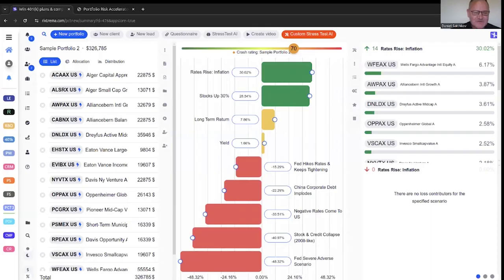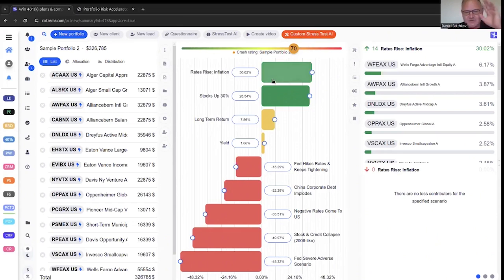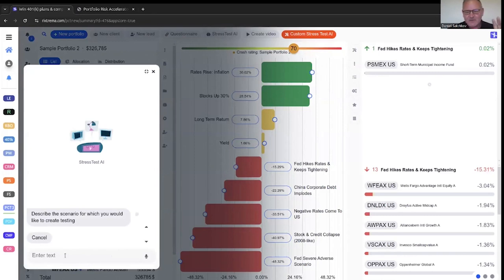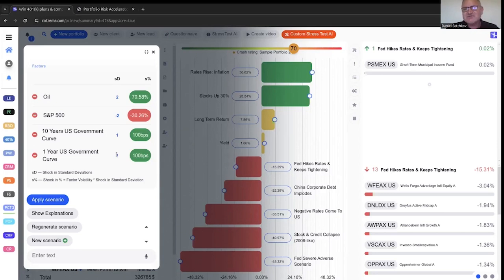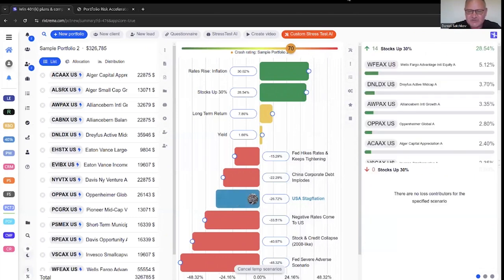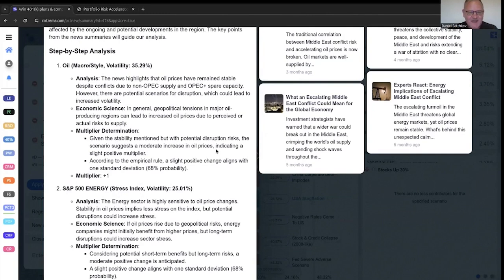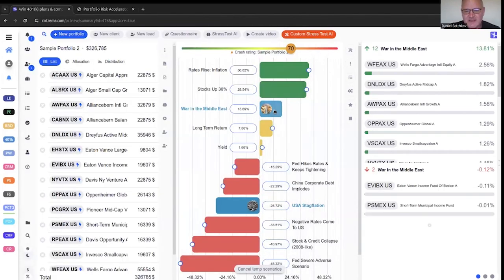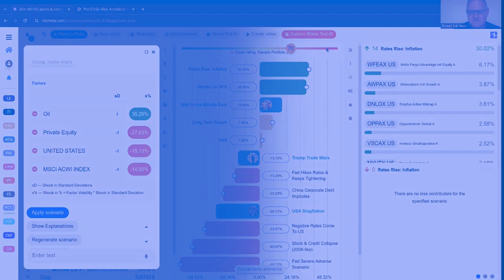See the Future of Portfolio Risk: Become a Trusted Advisor with StressTestAI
Discover how StressTestAI revolutionizes portfolio risk analysis with cutting-edge AI technology. Unlike traditional tools, our platform combines deep financial expertise with custom AI models to deliver:

✔ Instant Scenario Generation - Create complex stress tests in seconds, not days
✔ Visual Risk Presentation - Understand portfolio vulnerabilities at a glance
✔ Research-Backed Insights - Get explanations with latest market analysis
✔ Custom AI Model - Specially trained on financial data (not generic GPT)
✔ Actionable Results - See exactly how your portfolio would perform in crises like 2008 crashes or geopolitical events

🔹 Real example: Typing "US stagflation" auto-generates a complete scenario with:
-Oil ↑2σ, S&P 500 ↓2σ
-10Y/1Y rates ↑100bps
-Portfolio impact: -26.7%

Transform how you discuss risk with clients - move beyond confidence intervals to dynamic, conversational analysis.

🚀 Ready to see it live?